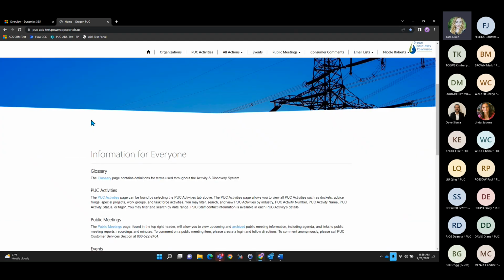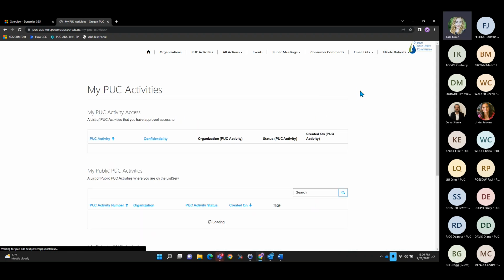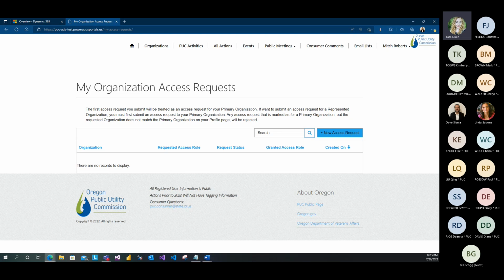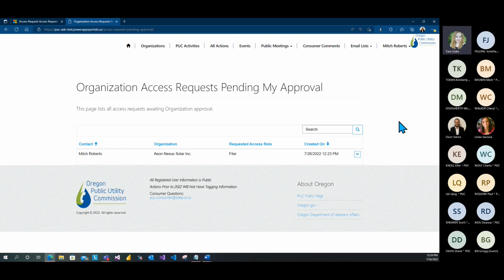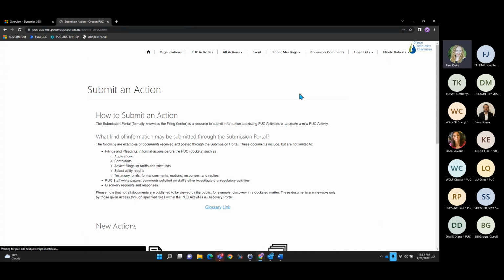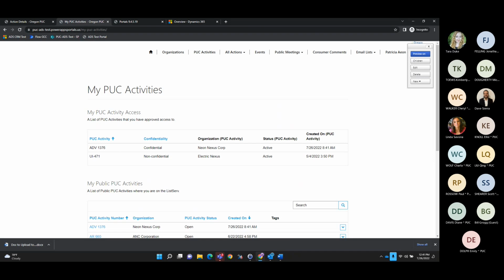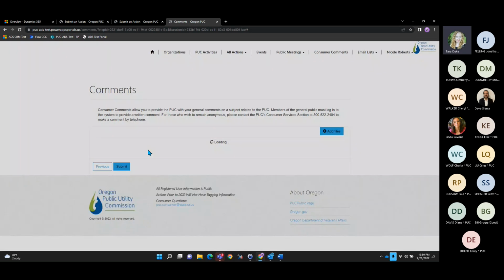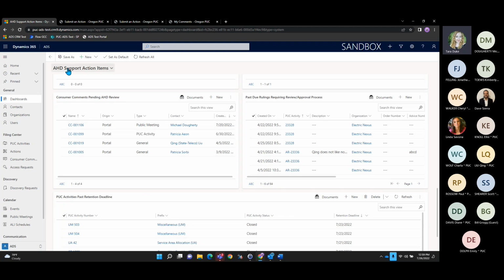PUC Training: PUC Activities and Discovery System Introduction to Platform and Portal